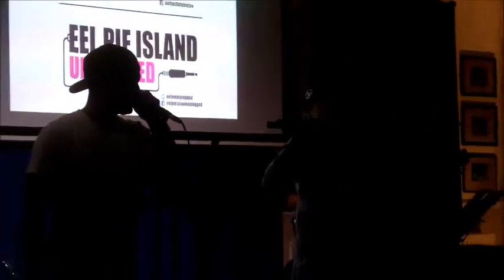Nathan Lee & Clinic live on Eel Pie Island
4 minutes with Nathan Lee & The Clinic live on Eel Pie Island.